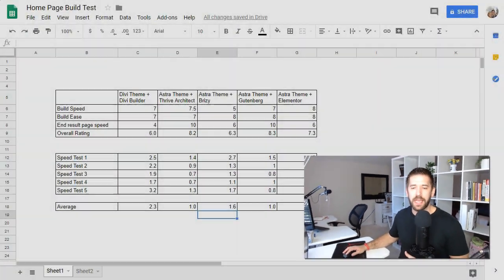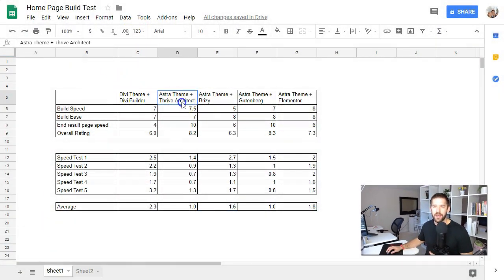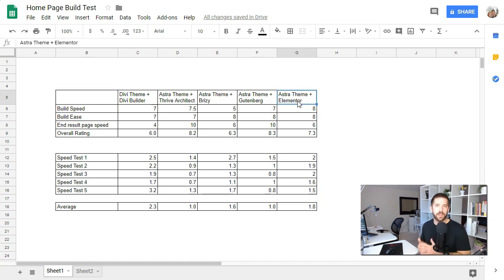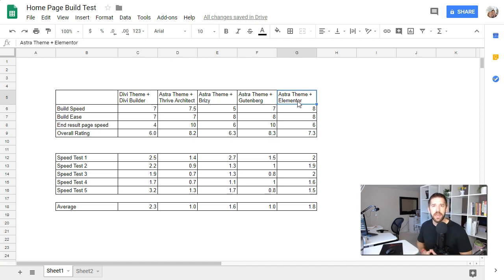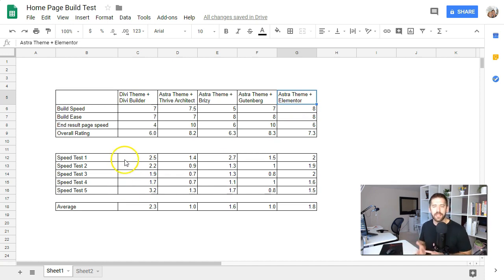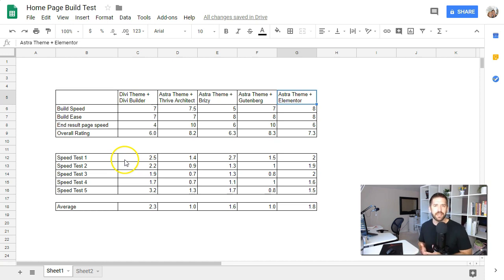5 Lessons from Testing 5 Page Builders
I've spent hours testing the top page builders on the market today, and have broken down the most important factors to consider when selecting your own.